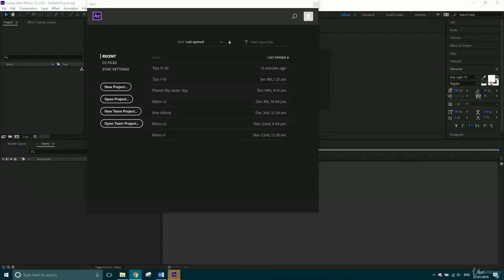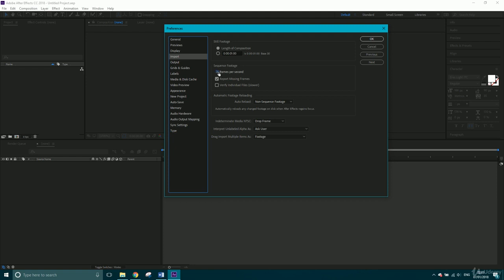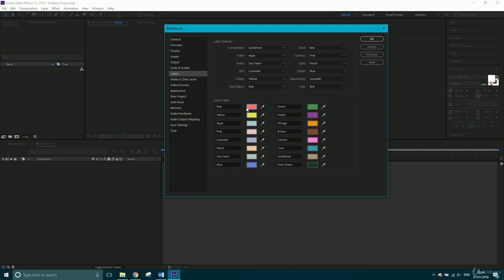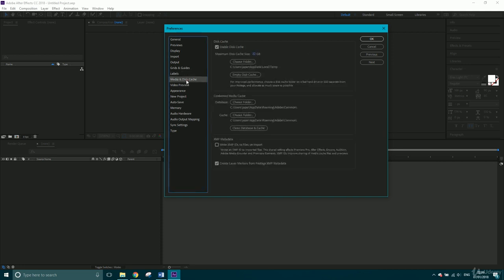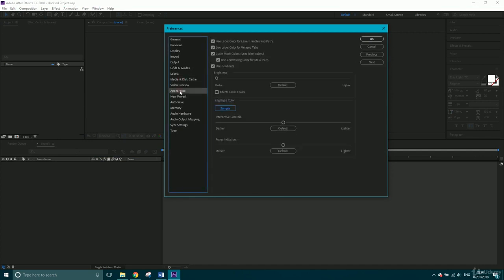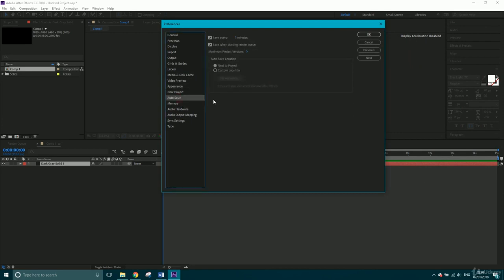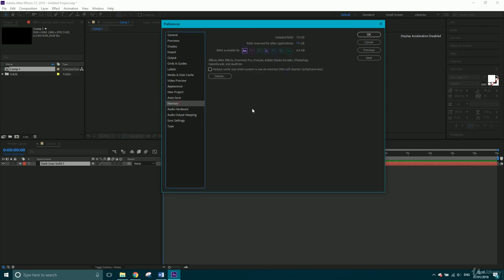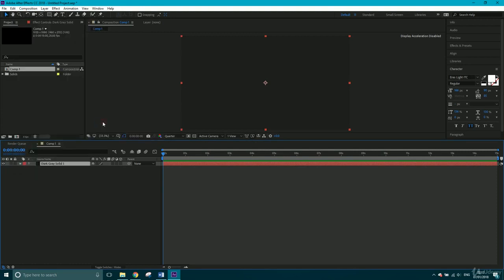How to Modify After Effects Preferences for a Faster Workflow!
After Effects running slow? Use this video as a guide to properly set up After Effects to get the best performance out of it!